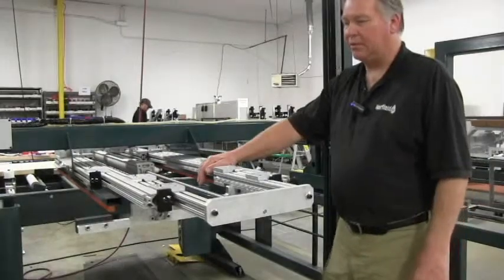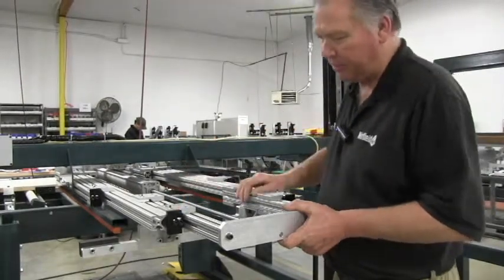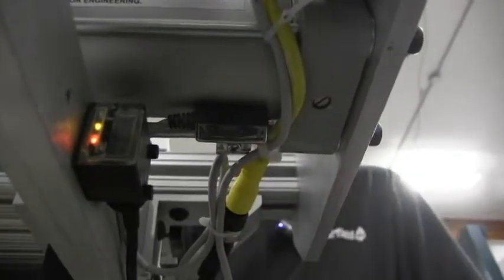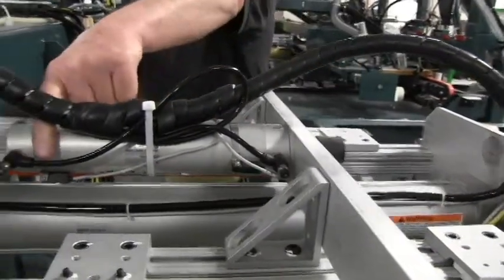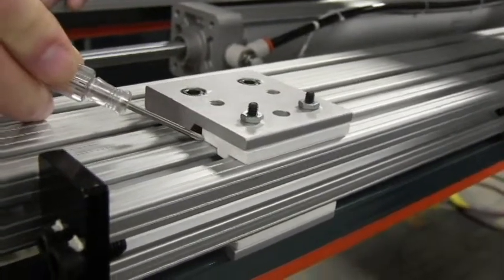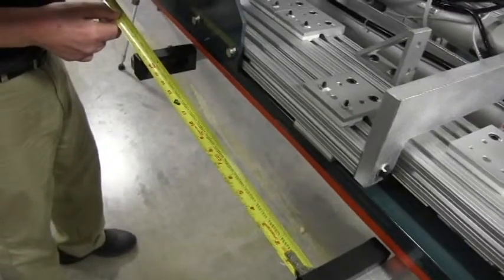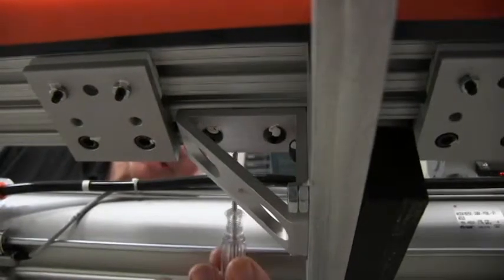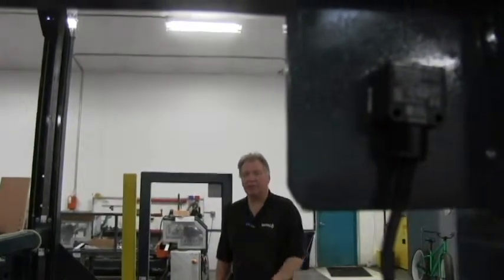Norfield 530L Single Stack Loader 'How To' on Gripper & Photo Eye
Norfield 530L Single Stack Loader 'How To' video details the Gripper & Photo Eye.

Norfield 530L Single Stack Loader standard features:
- Safety cage for complete operator safety
- Minimal air requirements for less expensive and quieter operation
- Built in rollers for processing raised molding pre-finished and metal doors without markings
- Electric horizontal and vertical travel for smooth and adjustment free operation
- Infeed conveyor and pallet catch let you stage multiple pallets
- Integrated control from the Eagle MC touchscreen or the 5000MC touchscreen